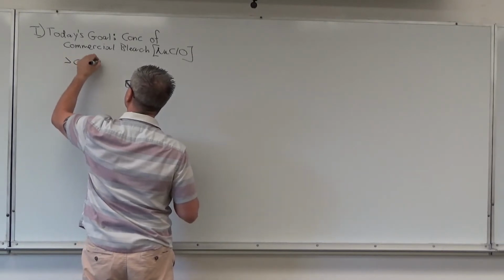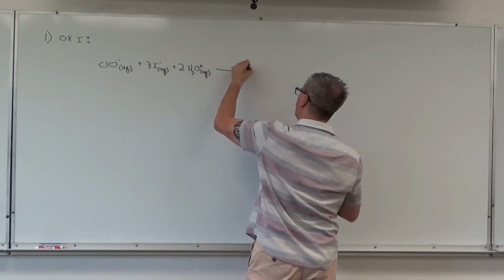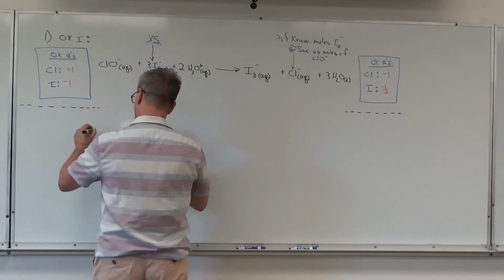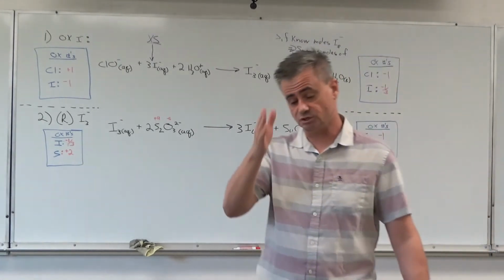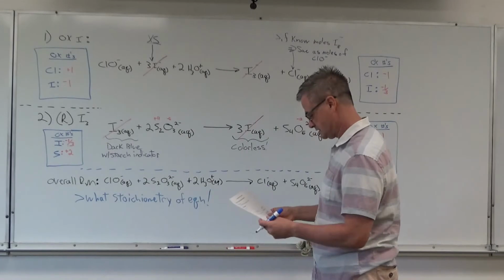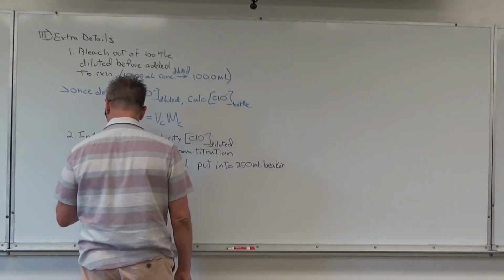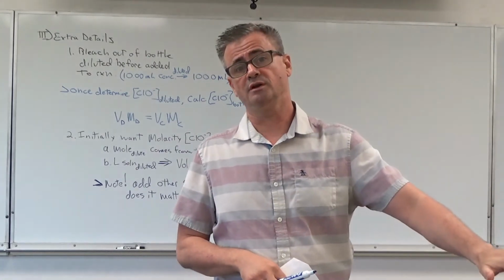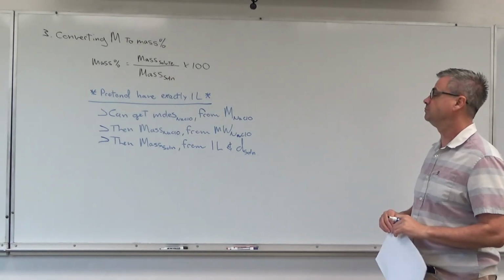HPU CHEM 2053 – NaClO IN BLEACH – PRE LAB